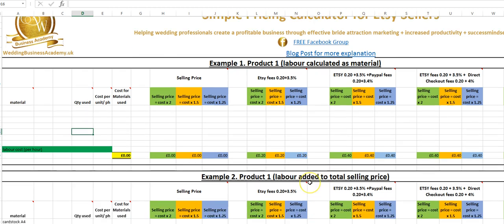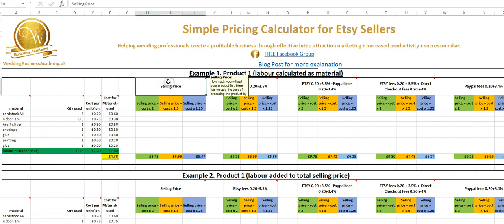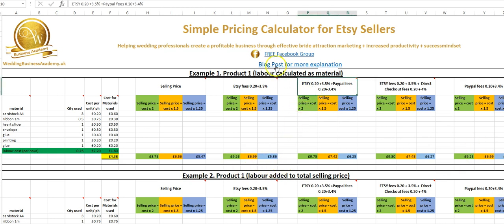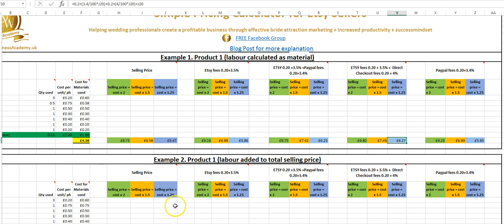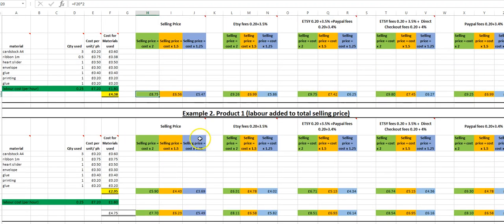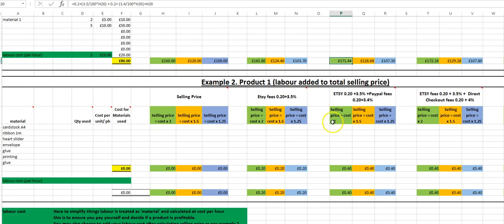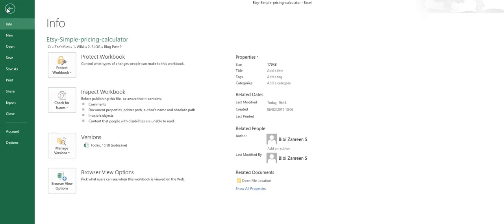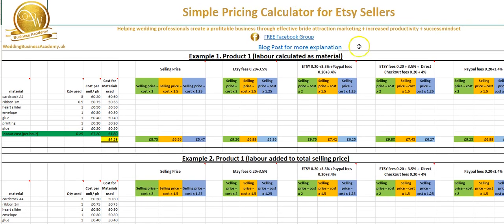Simple Price Calculator for Etsy Sellers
Do you sell on Etsy? I used to when I had my Luxury Wedding Stationery business. Grab the calculator I used to price my products for free